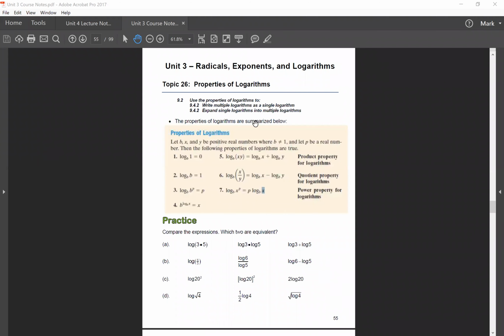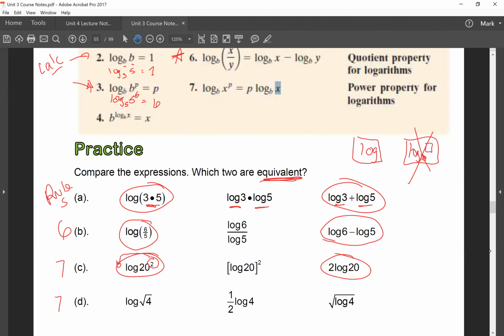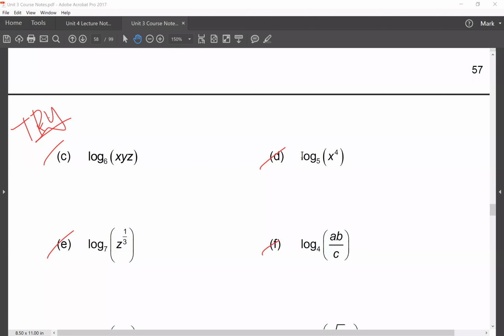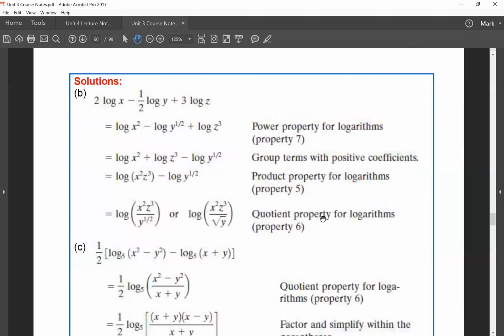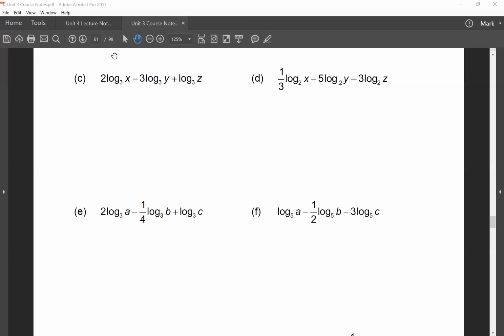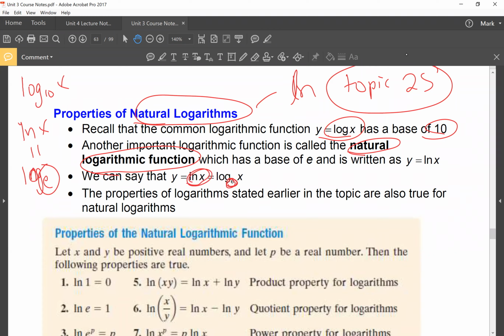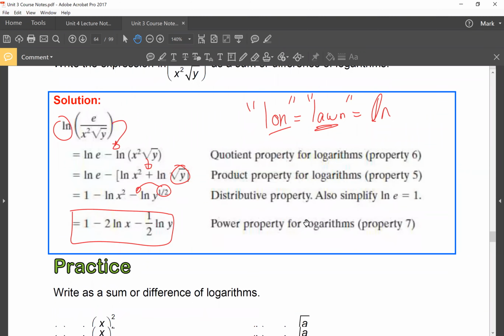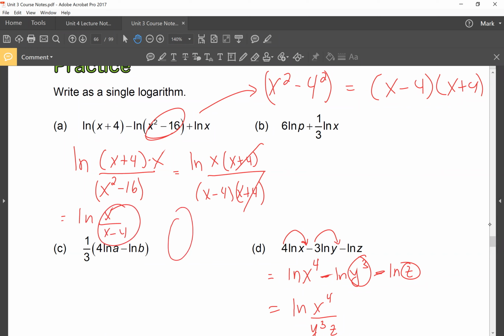MA1700 Week 6 - Lecture 3 (Topic 26)